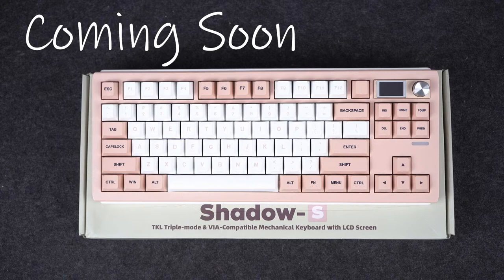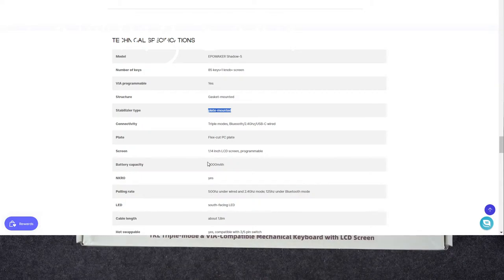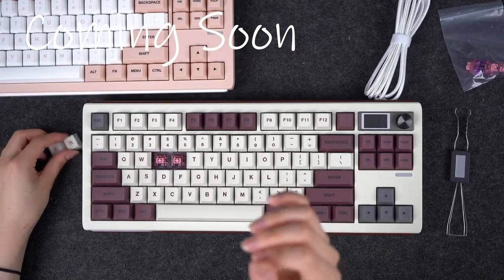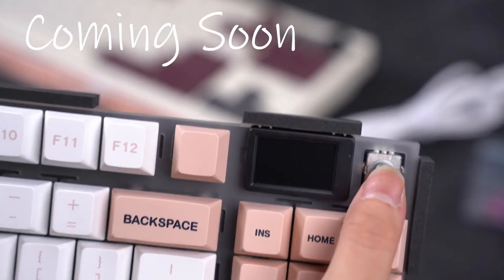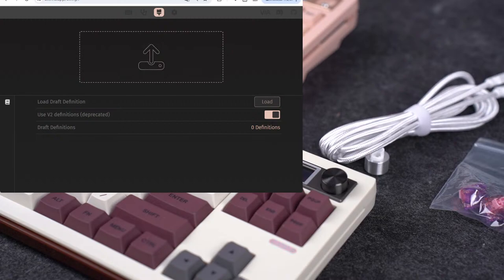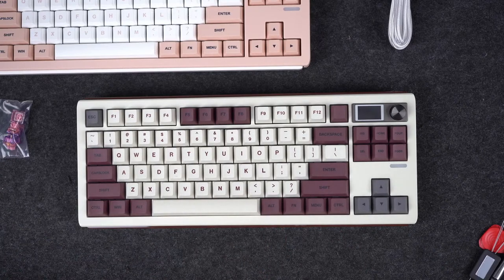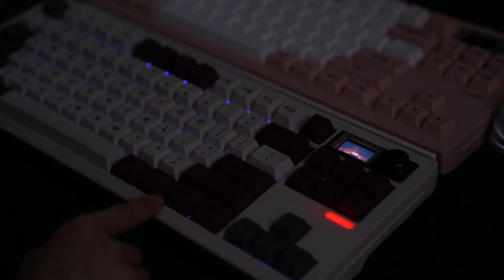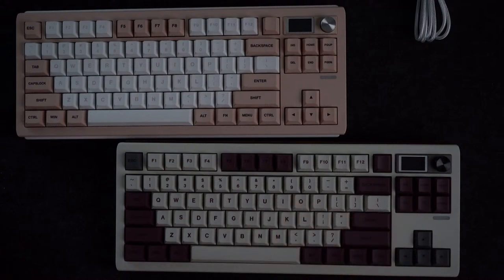[ Coming soon ] Epomaker Shadow-S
Greetings to everyone = o =

Welcome back to Epomaker's weekly live streaming 🙌 🙌

A new addition to the Epomaker Shadow series - The Epomaker Shadow-S is coming! Let's check it out~

Exclusive streaming code: EPOMAKERisSTREAMING

Epomaker Amazon
Epomaker AliExpress